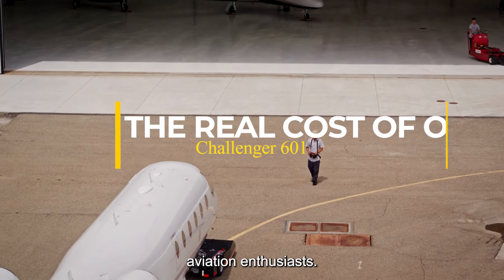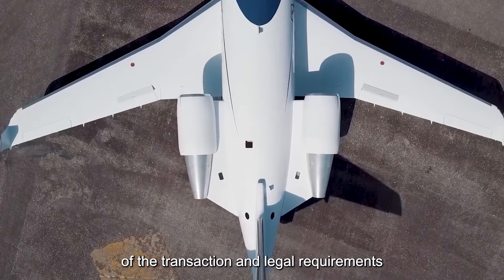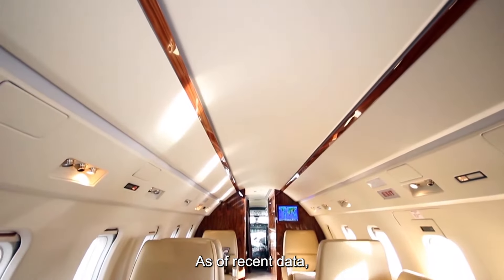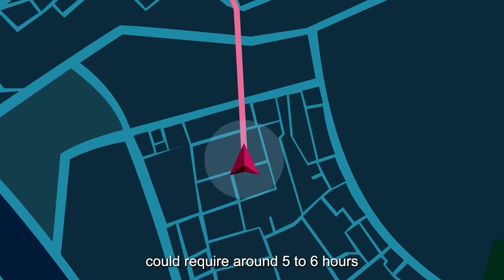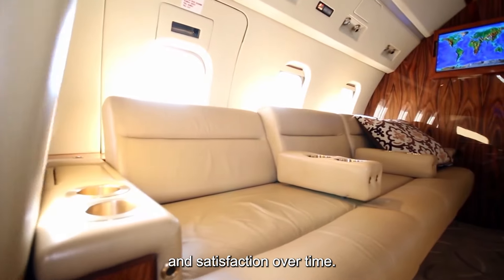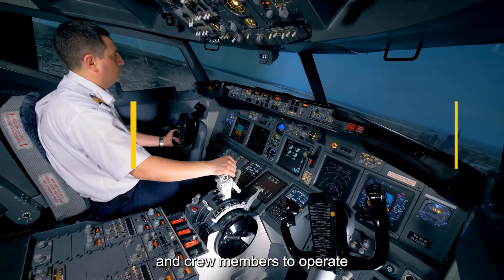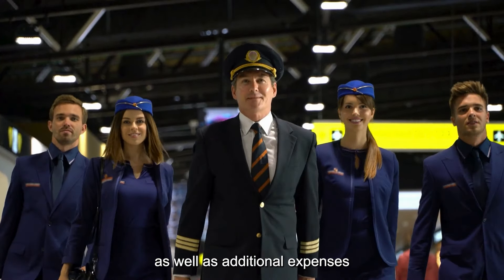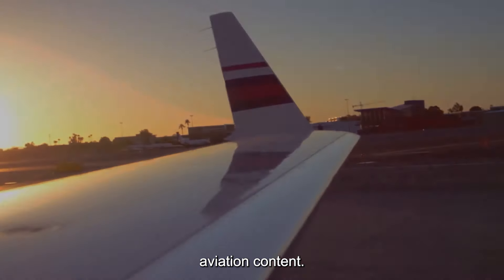Cost of OWNERSHIP of the Challenger 601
Your ultimate guide to the world of private jets. Explore in-depth reviews, costs, and specs for the most luxurious aircraft.

🙌 Thank you to Ronald Bailey for being a member this month.

🎧 Are you looking for aircraft supplies from Pilots HQ?